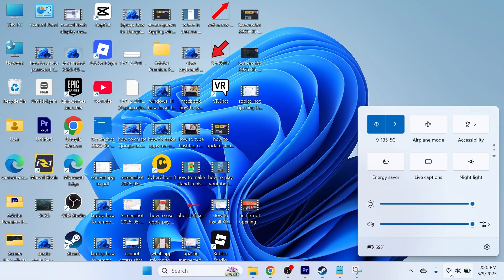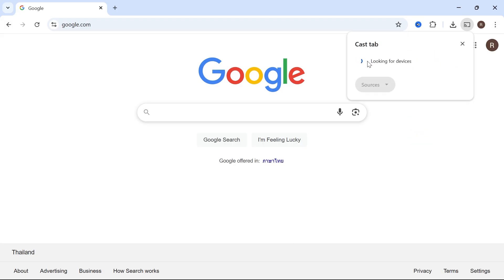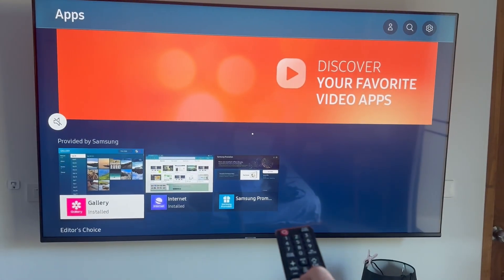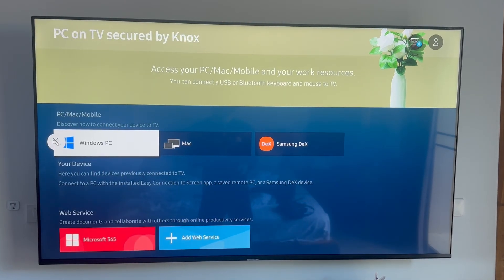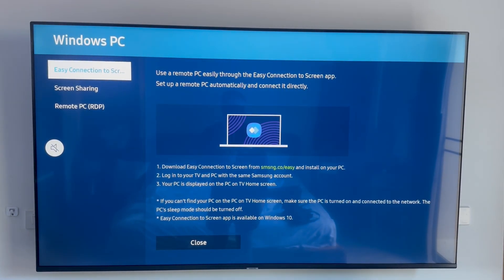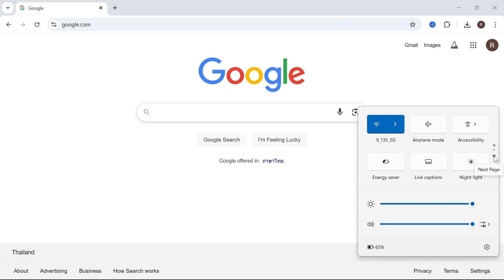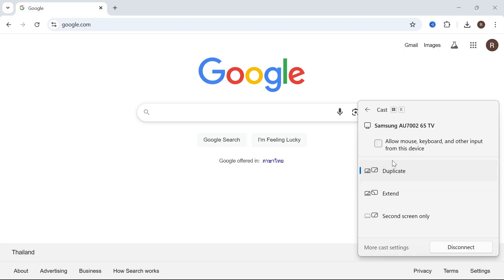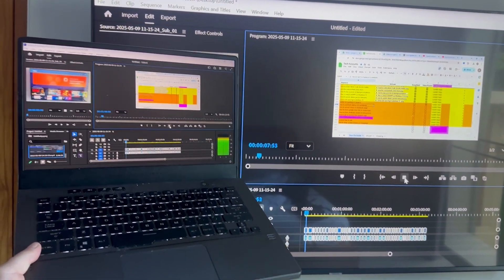How To Cast From Laptop To Smart TV (Wirelessly)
Want to stream videos or mirror your laptop screen on a bigger display? This simple guide shows you how to cast wirelessly from a Windows 10 or Windows 11 laptop to any Smart TV using built-in features like casting. Whether you’re using a Samsung, LG, Sony, Vizio, or Android TV, you'll learn how to connect without HDMI cables.